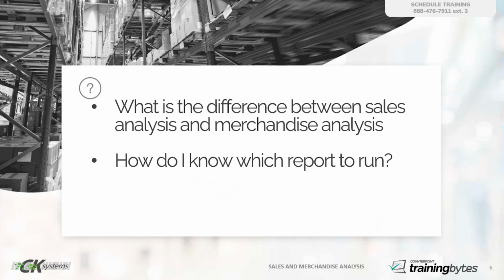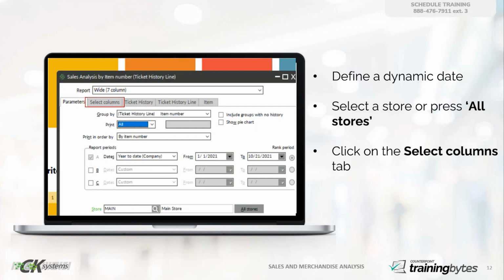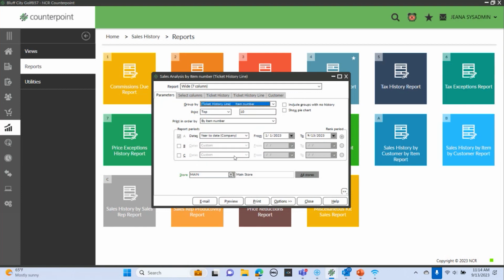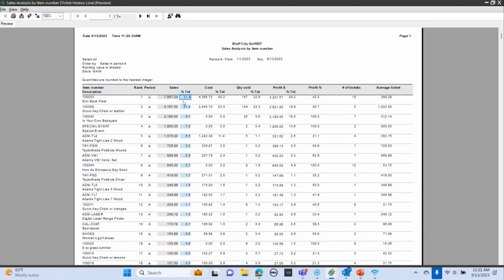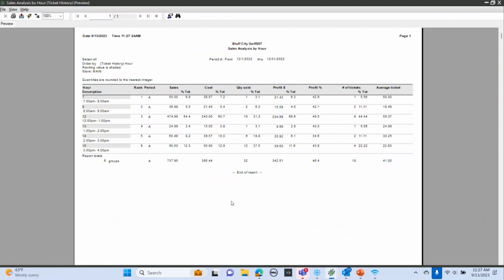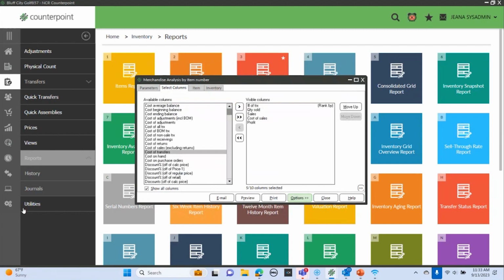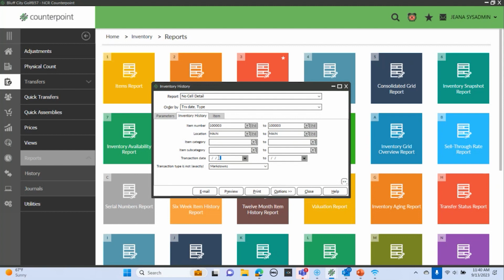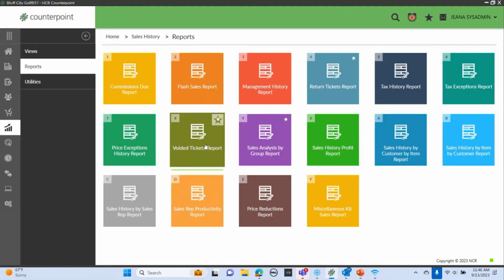[REPLAY] - SEP 13 - Sales & Merchandise Analysis Reports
We're often asked what the best report to run for Sales, Items, or Merchandise Analysis in Counterpoint is.  Or can Counterpoint report on inventory values in the past?   What about any reports for Loss Prevention and shrinkage?

The truth is, there are a lot of great reports in Counterpoint that can be used to ensure you have the information you need when making decisions.

Check out this Counterpoint Training Bytes live training session from Wednesday, September 13, at 10 AM or 1 PM ET, where we covered some of the most useful reports you can use in Counterpoint.

In this 30-40 minute session, I’ll cover the following:

Learn how to build and save Sales Analysis reports.

How to build and save Merchandise Analysis reports.

Accessing other useful reports to analyze merchandise needs or solve merchandise mysteries